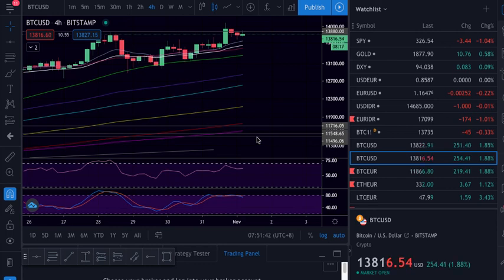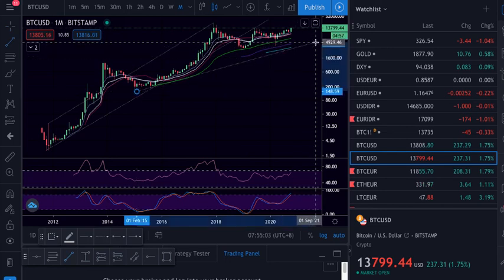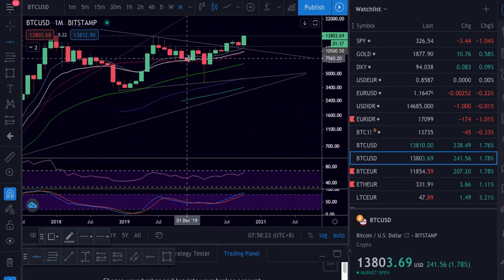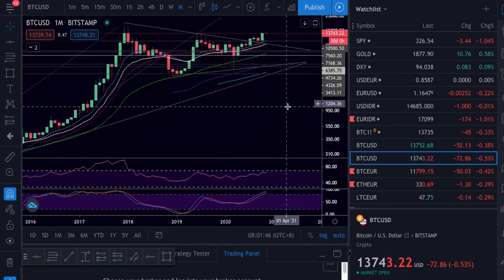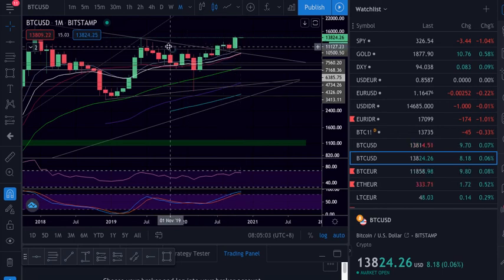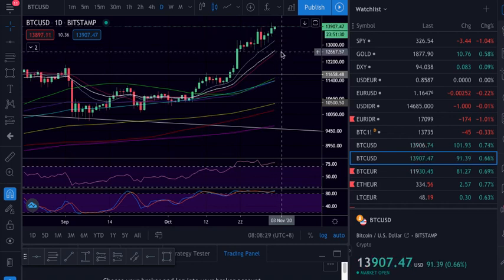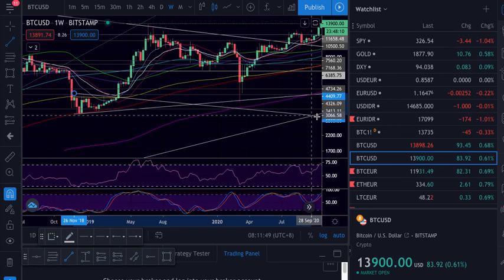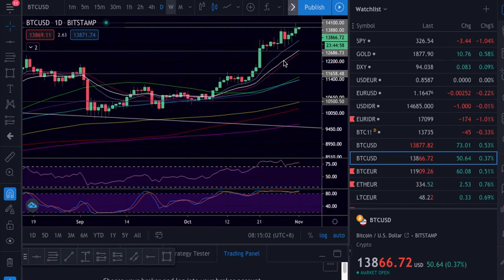BTC 011120 Monthly Close below resistance New Chart creation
BTC 011120   Monthly Close below resistance

New Chart creation (fast)